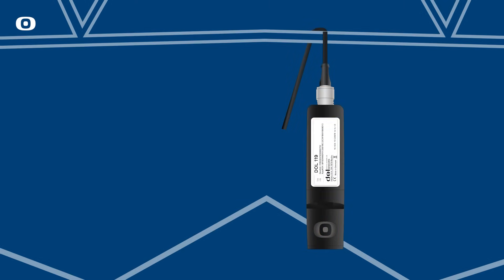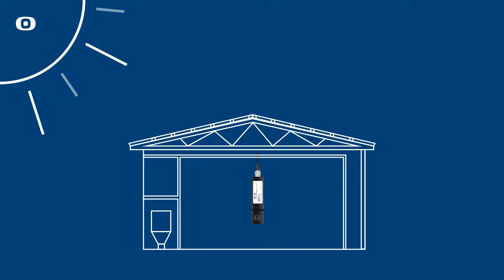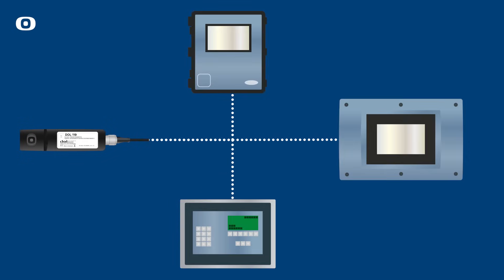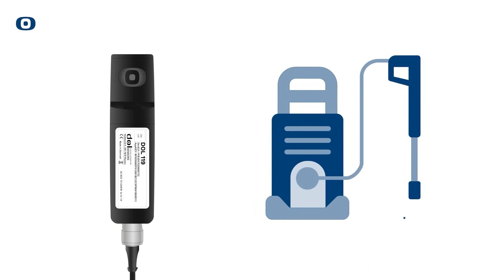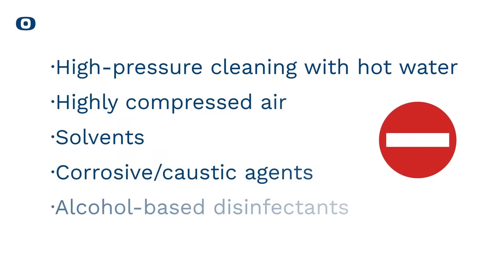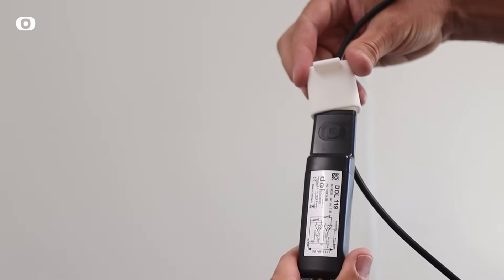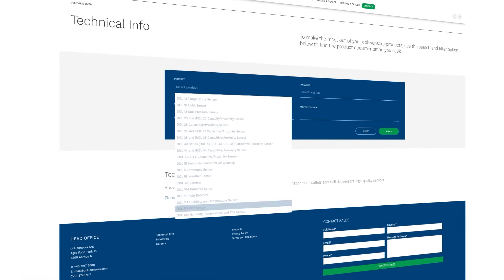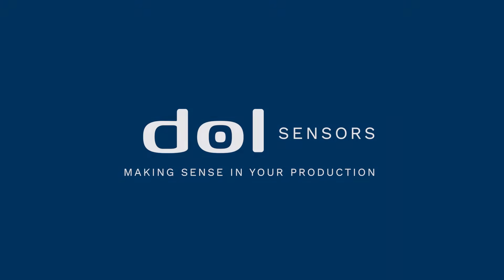DOL 119 User Guide Video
This video is a User Guide that shows you how to use DOL 119 CO2 Sensor from dol-sensors a/s.

DOL 119 is a robust high-precision sensor for measuring CO2.

CHAPTERS

00:00 - Intro
00:11 - What are the benefits of DOL 119?
00:25 - How do you install DOL 119?
01:20 - Download the Technical User Guide of DOL 119